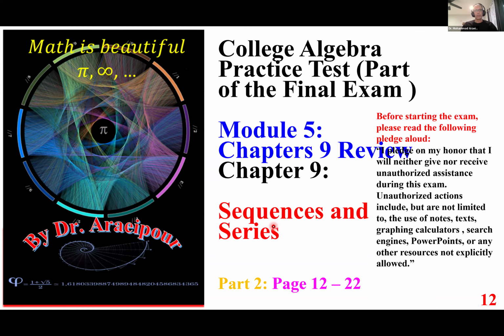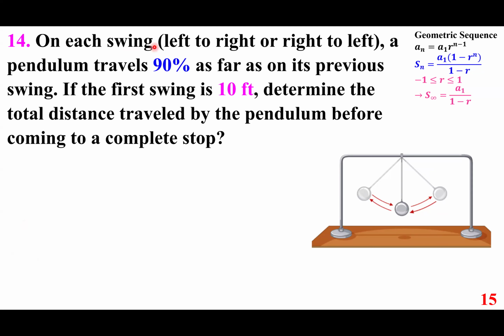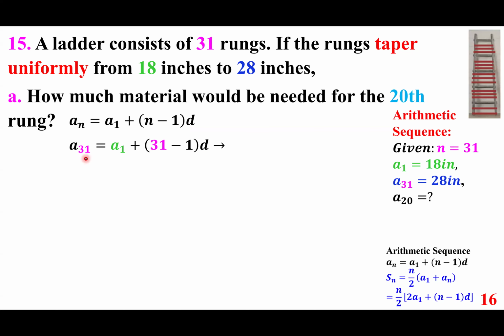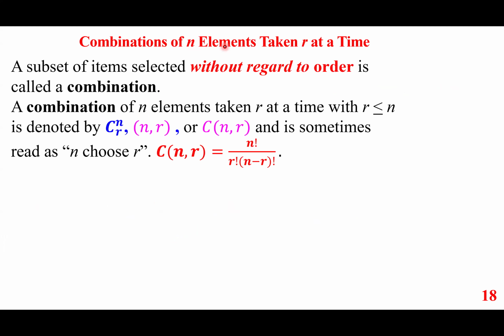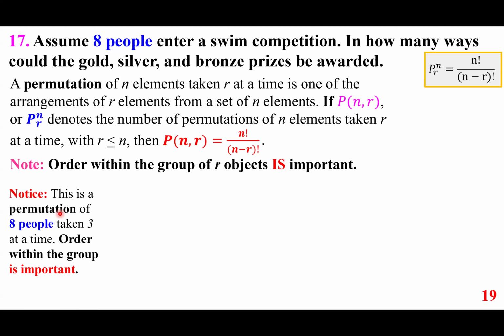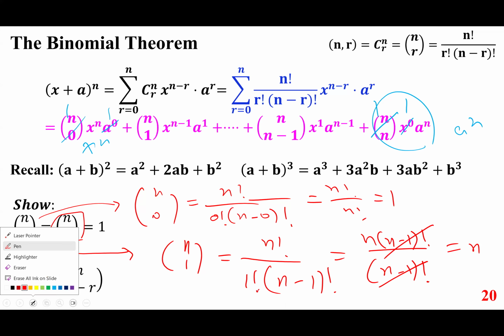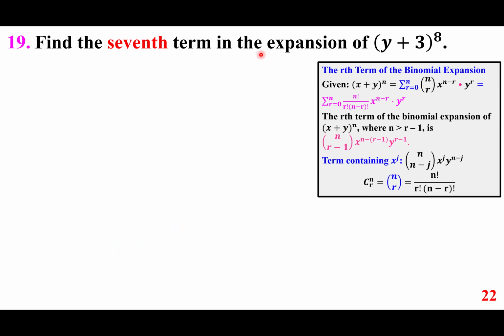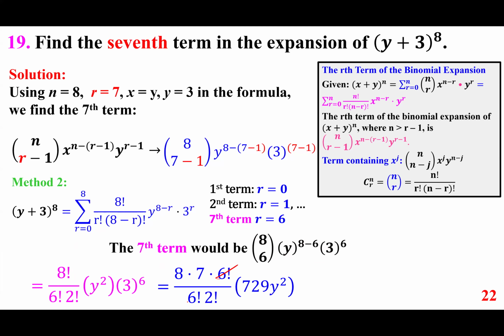2026 Math 45 Module 5 Practice Test Chapter 9 Sequences and Series Part 2